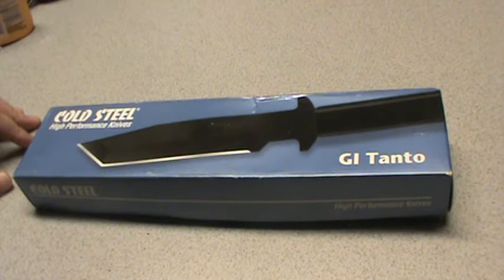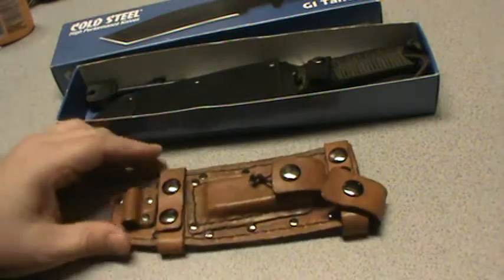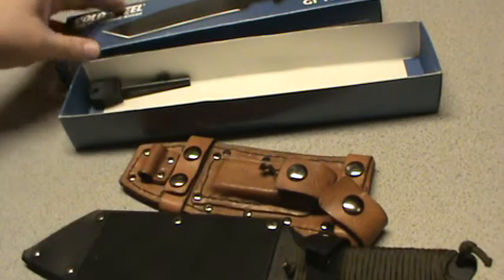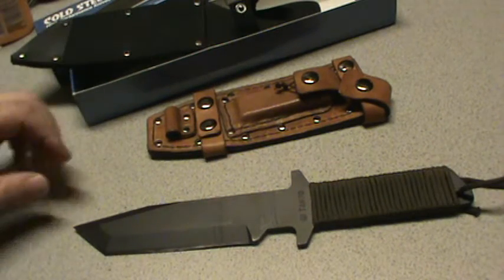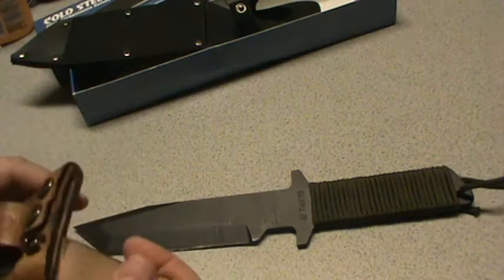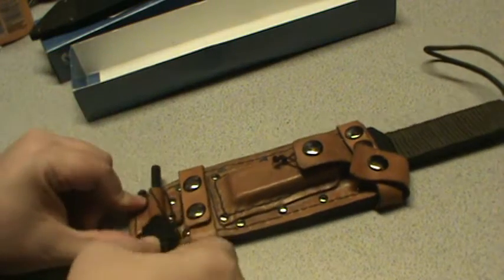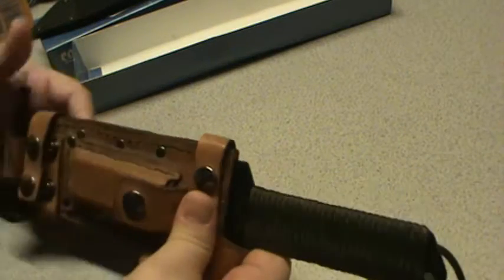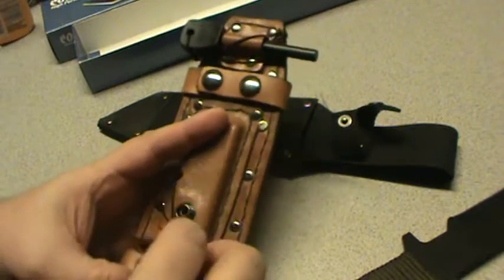A simple leather sheath i copied and made by hand.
A simple leather sheath i copied and made by hand with a box knife a drill some snaps waxed linen, grommets and anvils from TANDY leather.